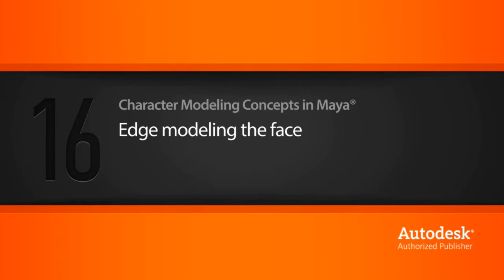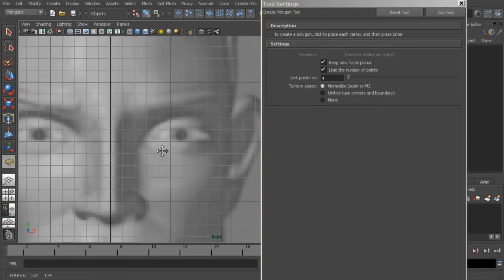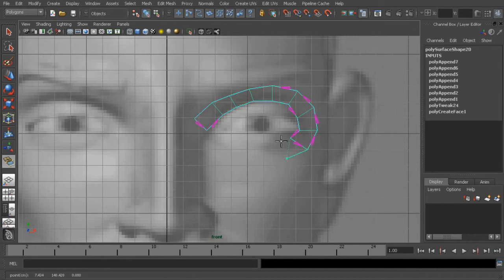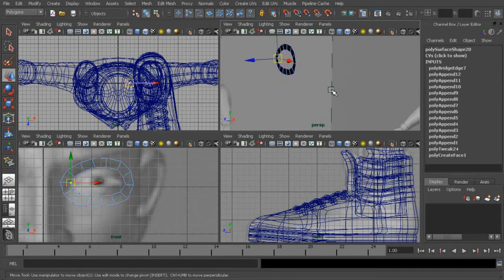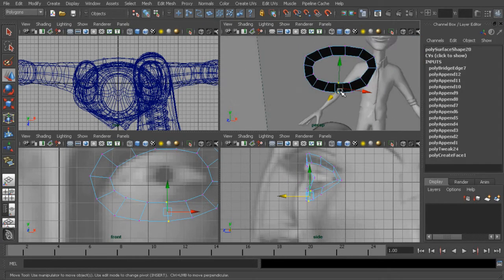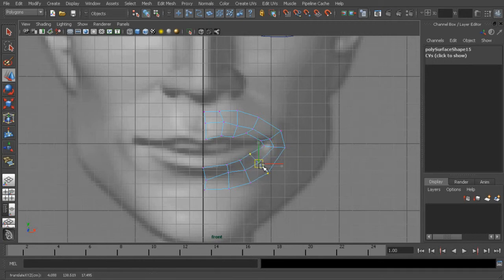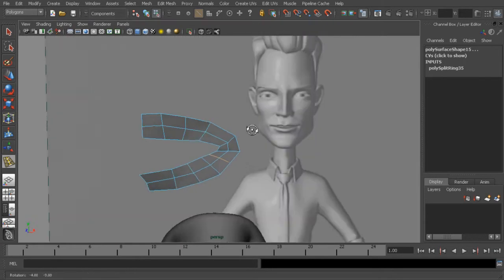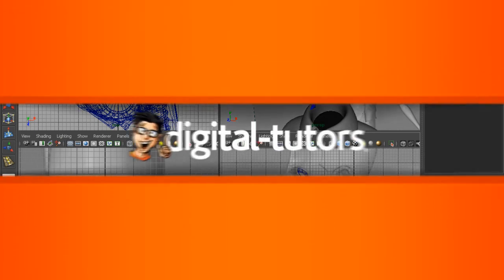16 Tutorial modeling character maya Edge modeling the face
image download